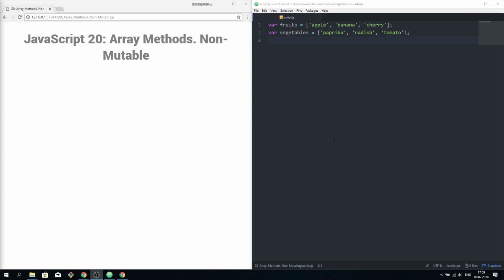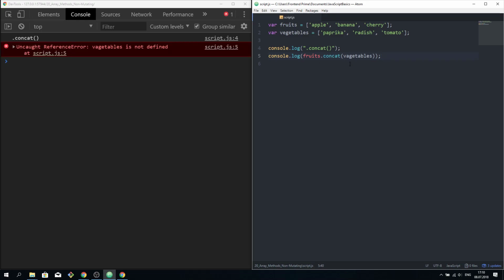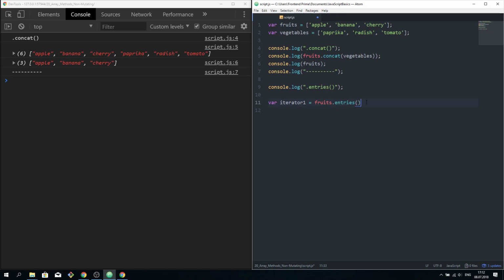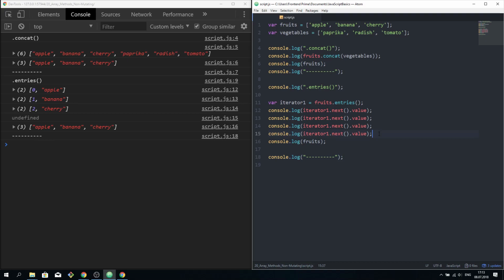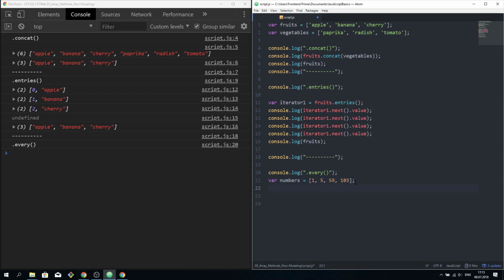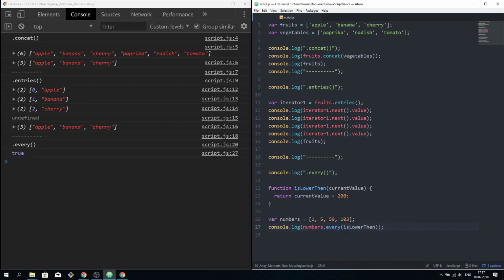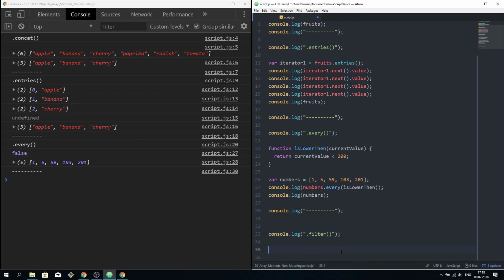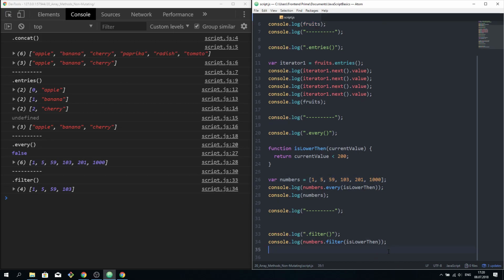JavaScript 20.1. Array Methods: Non-Mutable. .concat(), .entries(), .every(), .filter()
1. .concat();
2. .entries();
3. .every();
4. .filter().